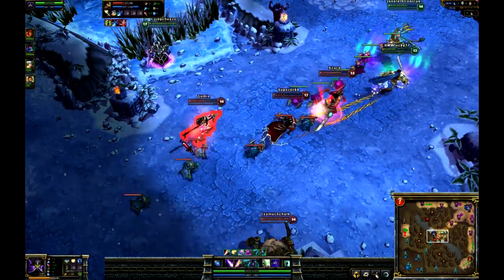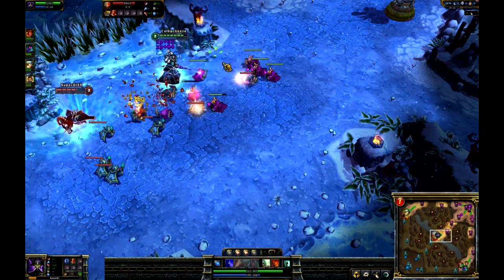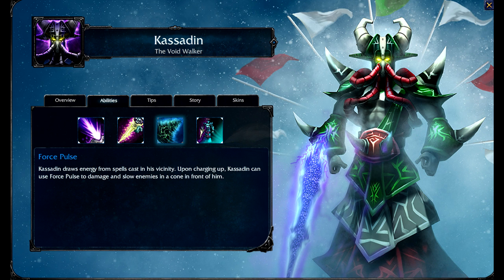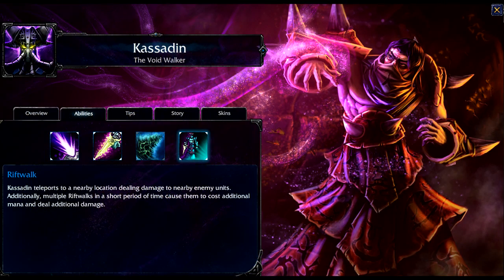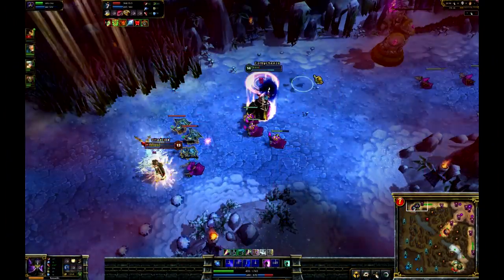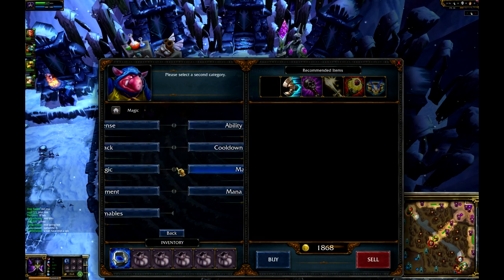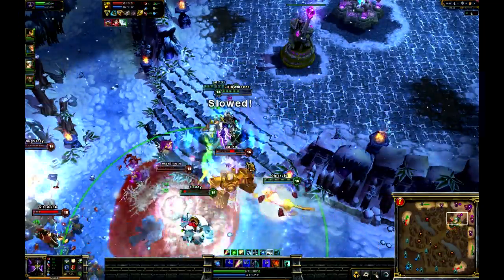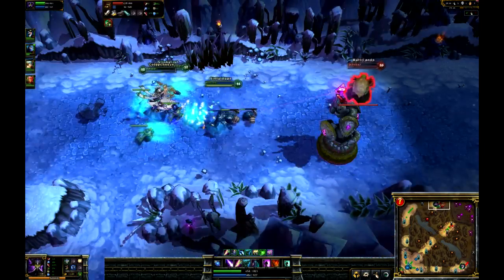League of Legends - Kassadin Tutorial and Commentary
Kassadin can be a hit or miss champion depending on how you build him and what your play style is. I hope to shed some light on how to get the upper hand in this video by showing the important of good positioning.